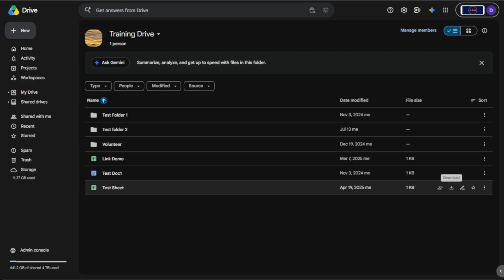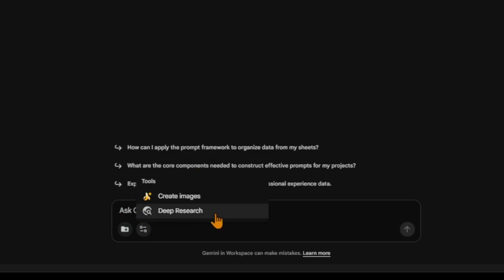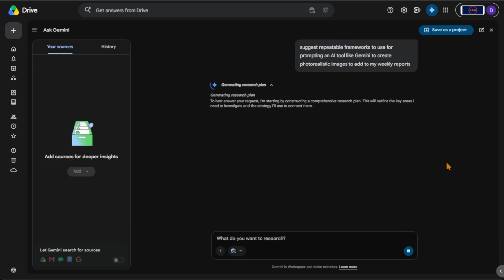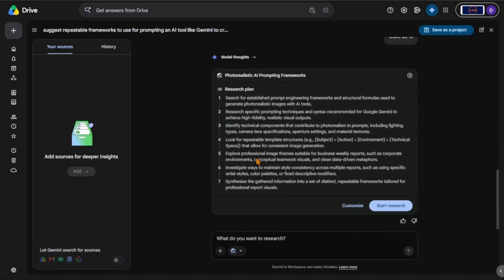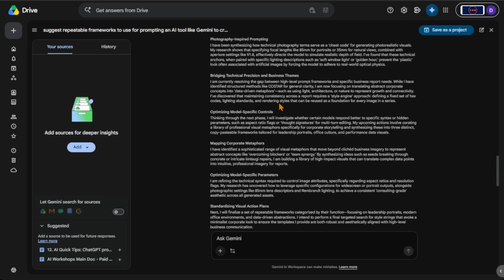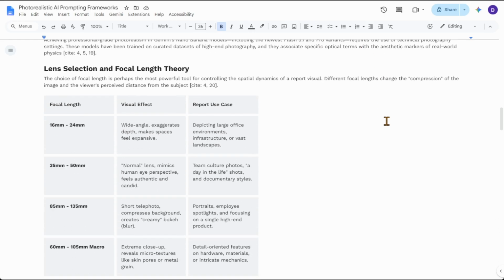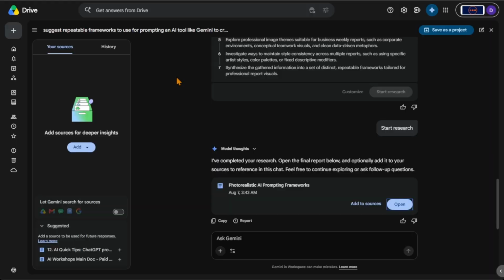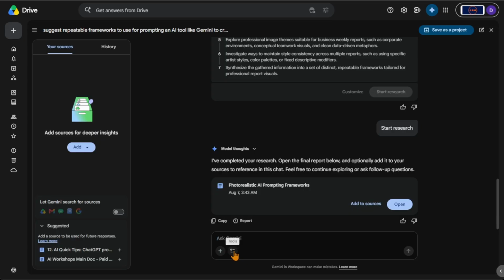Gemini Deep Research In Google Drive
Stop opening dozens of browser tabs just to compile research for your weekly documents. Gemini in Google Drive now runs deep research reports directly across your files or the open web, returning cited multi-page documents straight to Google Docs.

I'll demo Gemini's new Deep Research tool inside Google Drive to show how file- or folder-level launching works, how to modify the AI research plan, and how to verify source citations in the final document.

The Deep Research Workflow:
- Launching Scope: Start from a specific file, folder, or drive level to attach initial sources.
- Tool Activation: Navigate to the prompting area, open Tools, and select Deep Research.
- Source Selection: Define your search boundaries across Drive, Gmail, Chat, or the Web.
- Research Plan Editing: Review the multi-step plan. Choose as-is, prompt for adjustments, or export the plan to Google Docs for detailed editing.
- Background Execution: Allow the model to scan sites and/or your sources while you work in other tabs.
- Report Inspection: Open the report in Google Docs to review it and its source citations.

Note on Workflow: Deep Research runs can take 15 to 60+ minutes depending on your prompt and source complexity. You can navigate away or work in another tab while it processes.

Timestamps
00:00 – Gemini Deep Research arrives in Google Drive
01:01 – How to get to Gemini in Google Drive
02:34 – How do you activate Gemini Deep Research in Google Drive?
03:37 – Demo: Gemini Deep Research in Google Drive
06:50 – Demo: Review the report and citations
10:12 – Recap: Gemini Deep Research Reports in Google Drive